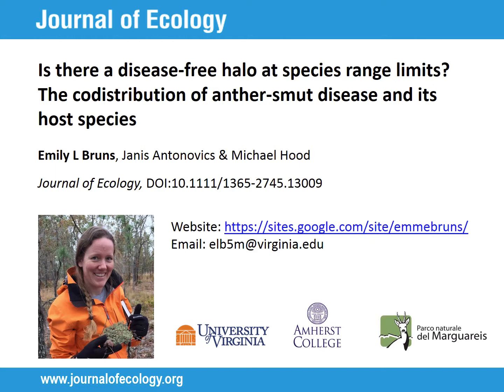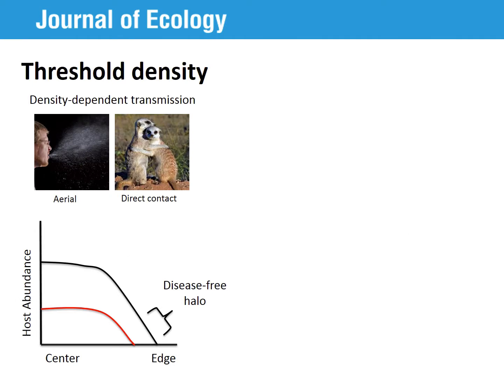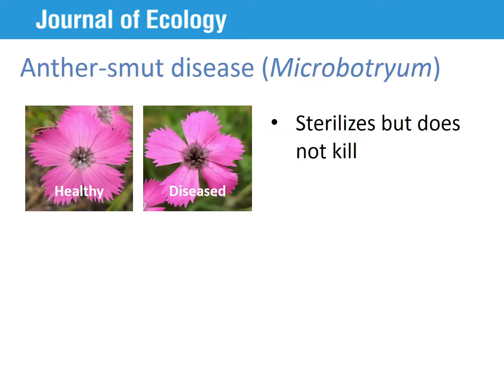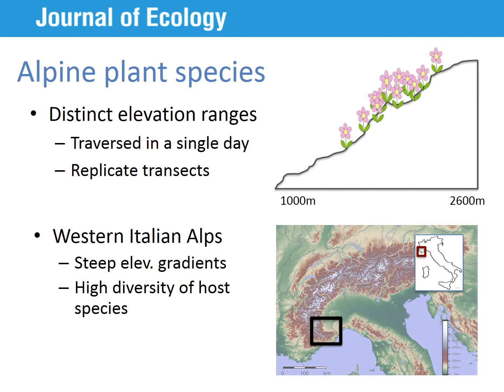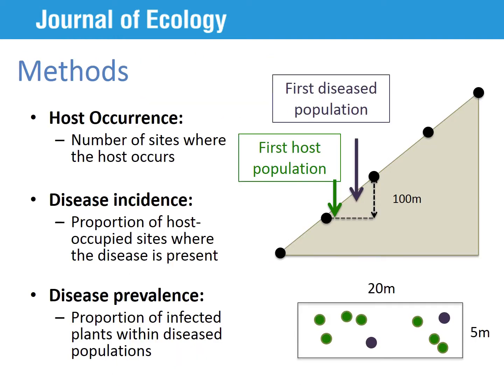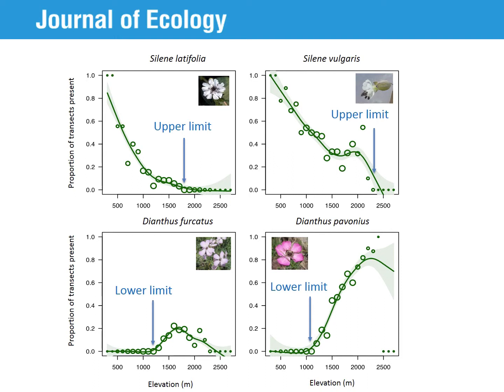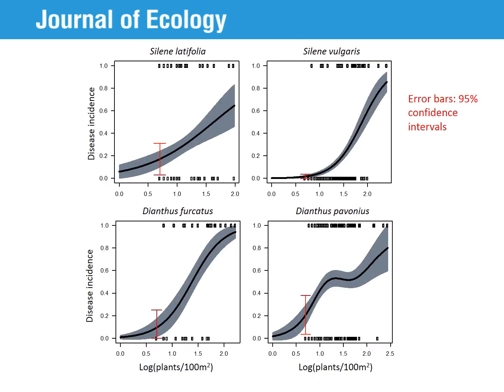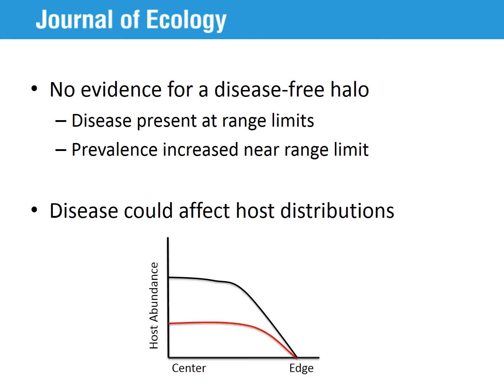Emily Bruns - Frequency-dependent disease transmission can affect host distribution!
Bruns et al. 2018 Journal of Ecology

1. While disease is widely recognized as affecting host population size, it has rarely been considered to play a role in determining host range limits. Many diseases may not be able to persist near the range limit if host population density falls below the critical threshold level for pathogen invasion. However, in vector‐ and sexually transmitted diseases, pathogen transmission may be largely independent of host density and theory demonstrates that diseases with frequency‐dependent transmission may persist in small populations near the range limit.
2. Empirical studies of disease at species range limits have lagged behind the theory, and to date, no previous study has tested the hypothesis that vector or sexually transmitted diseases can be maintained at host range limits.
3. We studied the distribution of anther‐smut disease, a sterilizing pollinator‐transmitted disease, on four alpine plant species to determine whether disease was present at the host range limits.
4. We found that host abundance declined towards the elevational range limits, and disease extended to the most extreme elevational range limits in three of the four host species. Maximum likelihood estimation of the magnitude of the disease‐free halo showed that it was small or nonexistent for all host species. Moreover, disease prevalence within populations was often higher nearer the host's range limit than in the range centre and was independent of host density.
5. Synthesis. Our results show that diseases where transmission is frequency‐dependent have the potential to affect host distributions not just in theory, but also in real world populations.